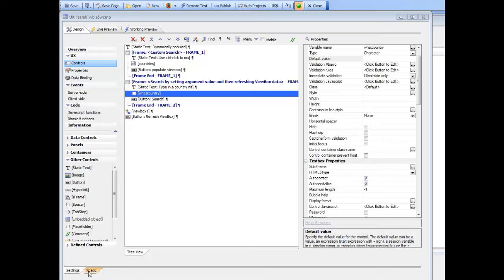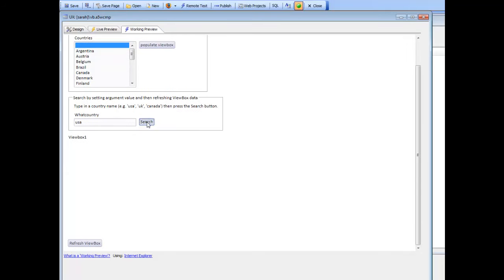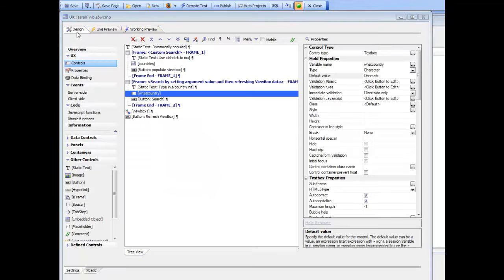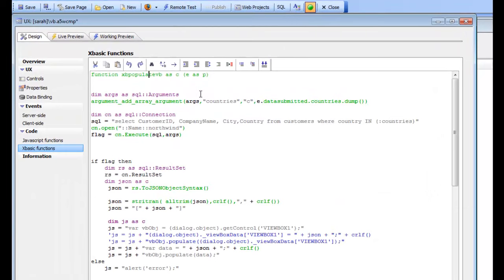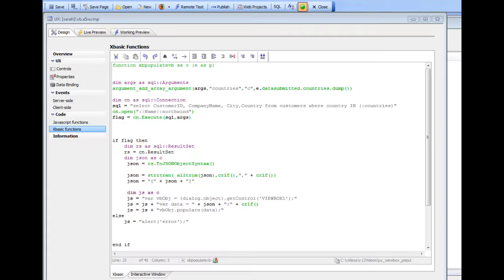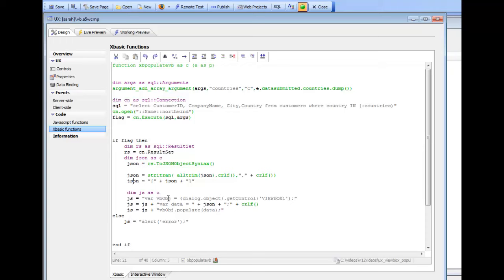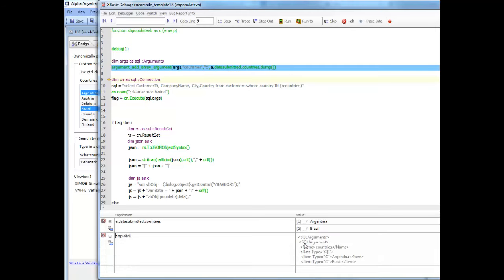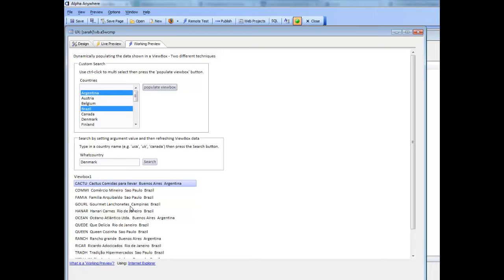AA UX Viewbox Populate Data Part 1 and 2